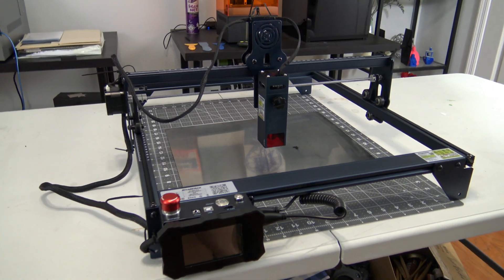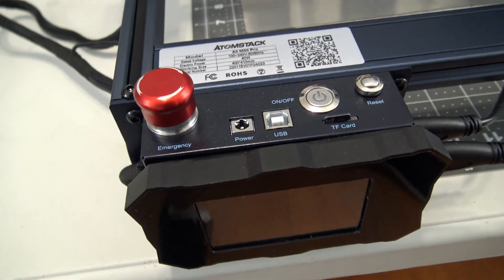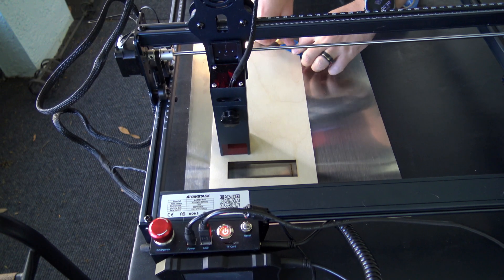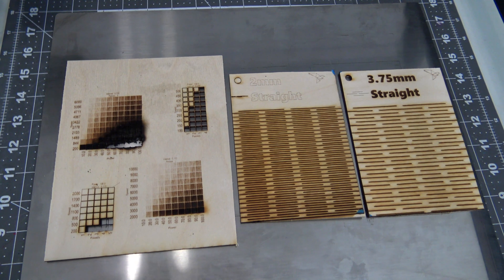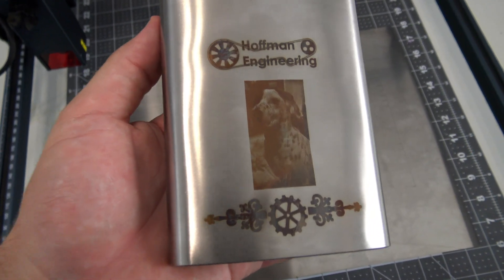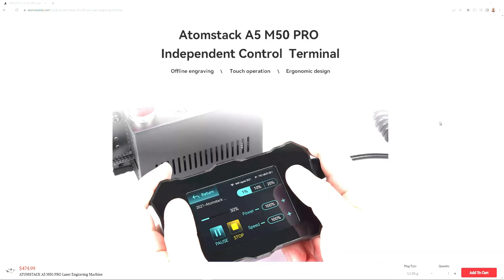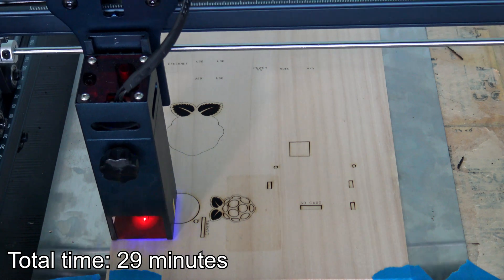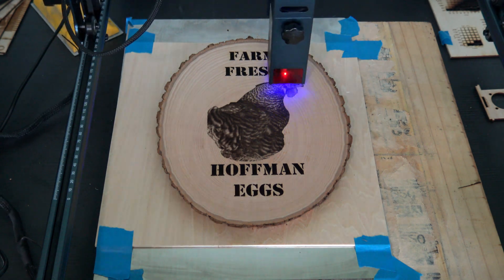A Diode Laser for a CO2 lover? - AtomStack A5 M50 Pro Review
Flashing Lights Warning: Video includes shots of the laser engraver in use, which flashes red and blue. Please be cautious if you are sensitive to flashing lights.

The AtomStack A5 M50 Pro is a benchtop diode laser engraver. I put its through it's paces, and try out all the materials they list as compatible. How does it perform? You'll have to watch to find out!

A5 M50 Pro-

Materials I used in my review:

ATOMSTACK A5 M50 Pro laser engraver

Special thanks to my tier 2 and above patrons:
* Alexandra C.
* Aaref A.
* Carl

[0:00] Intro
[0:16] Disclaimer
[0:29] Specs
[1:42] Assembly
[2:11] Software
[2:44] Using the Laser
[3:24] Testing Wood
[4:32] Leather
[4:46] Anodized Aluminum
[5:07] Stainless Steel
[5:47] Acrylics
[6:23] Glass
[6:46] Misleading Website
[7:18] Focusing Knob Problems
[8:02] Conclusions

Christopher Hoffman
Hoffman Engineering